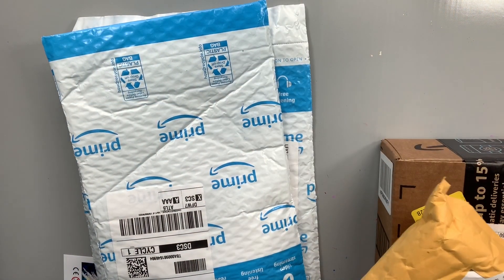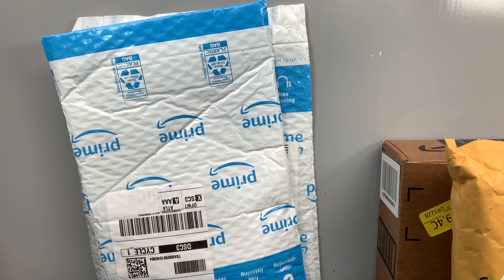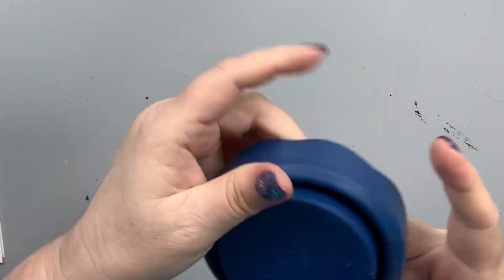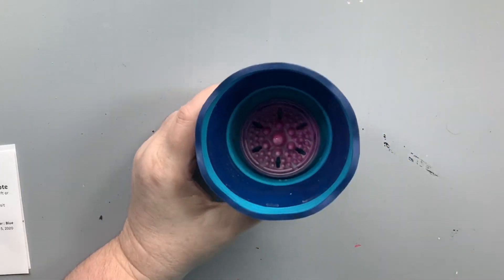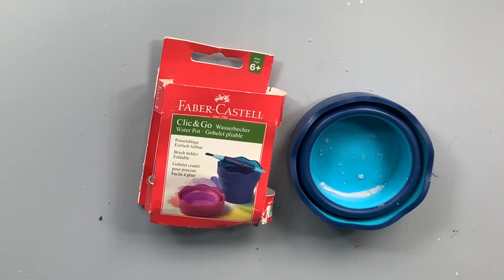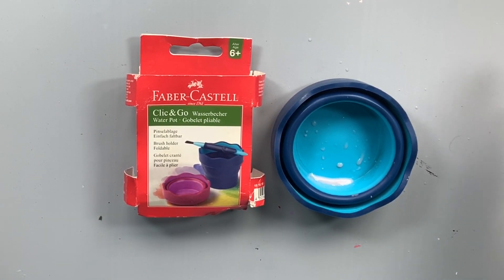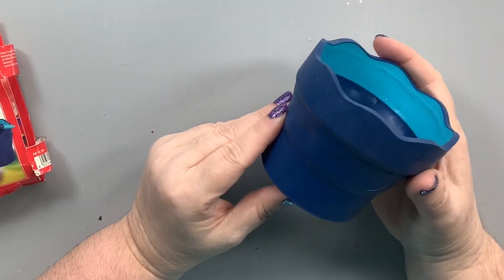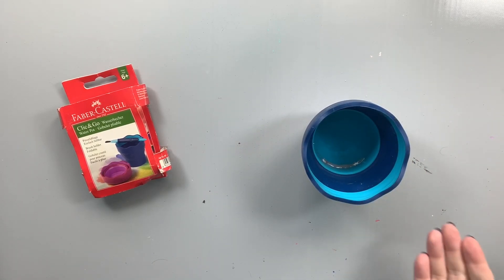AMAZING PAINT BY NUMBER PBN TOOL!! Revealing This Mystery Gift From a Viewer PBN Must-Have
One of my AMAZING viewers sent me two presents from Amazon. This is the first item, and I IMMEDIATELY FELL IN LOVE WITH THIS! It is SOOOO VERSATILE! What did I ever do without it!??

To find all of my Paint by Numbers videos, simply visit here and look for my "Paint by Number Playlist"